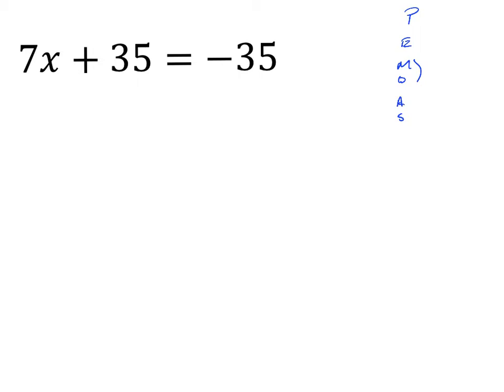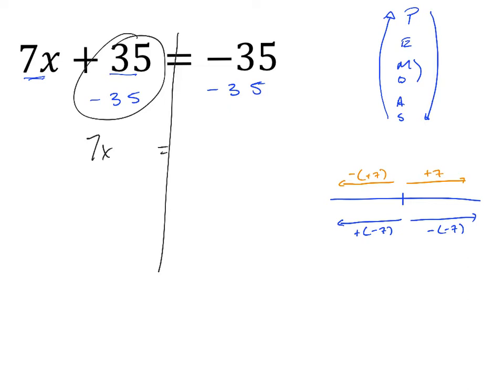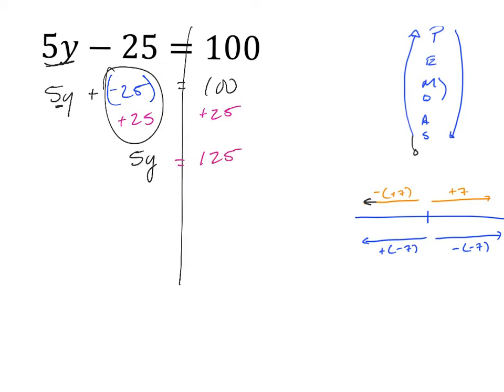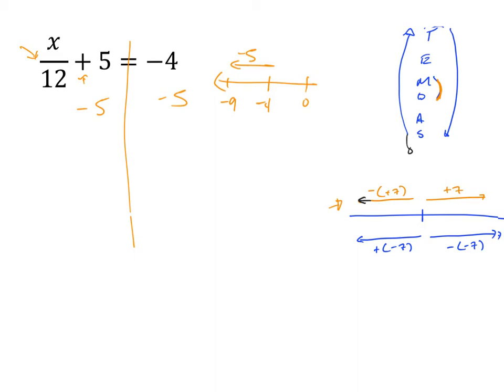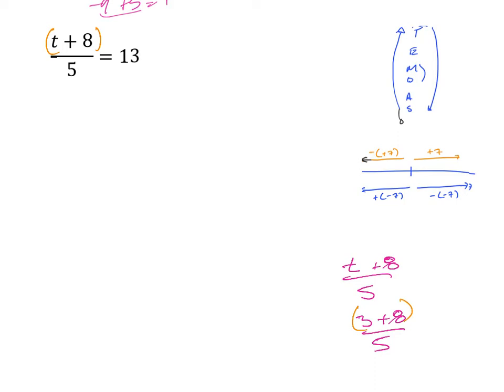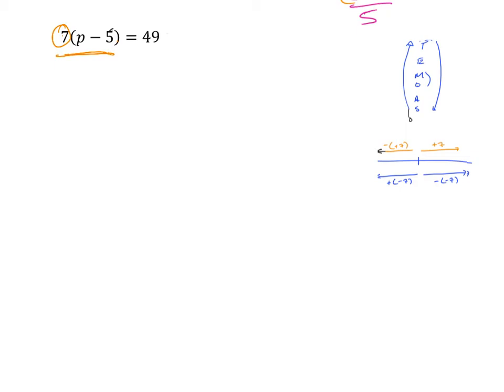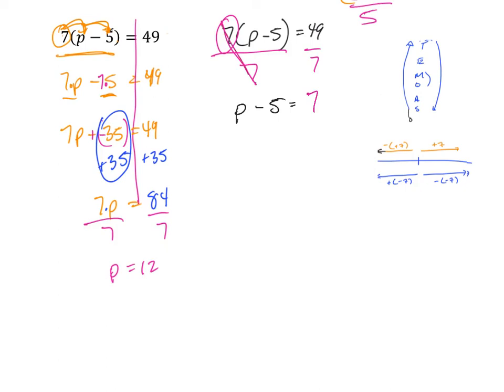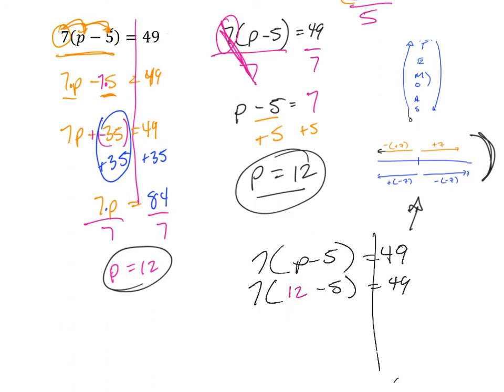Mastery Quiz Solving Equations Video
Created for 7th grade math class.  Examples on how to solve equations similar to the equations found on the Mastery Quiz.